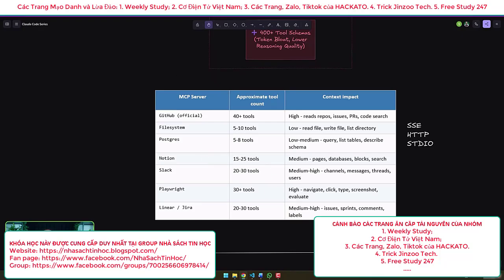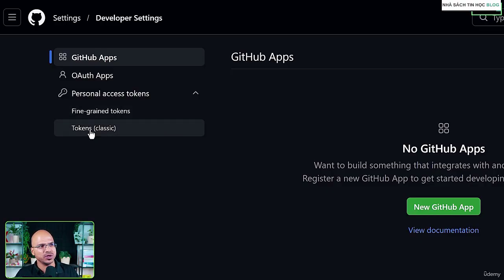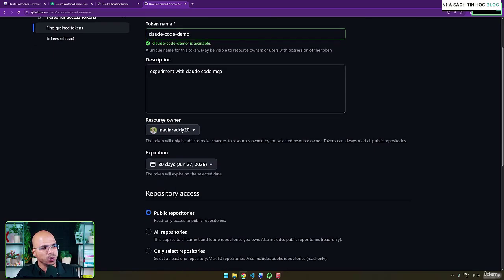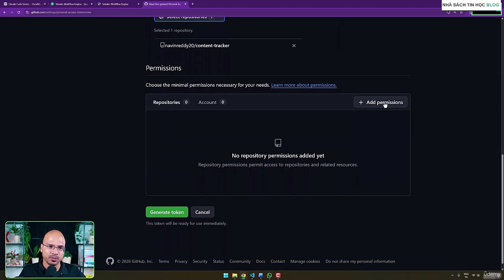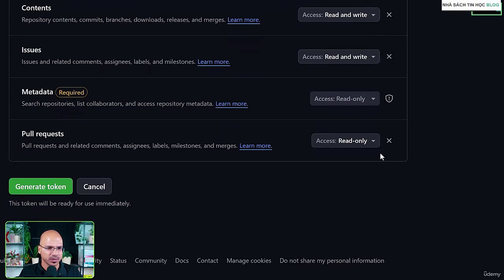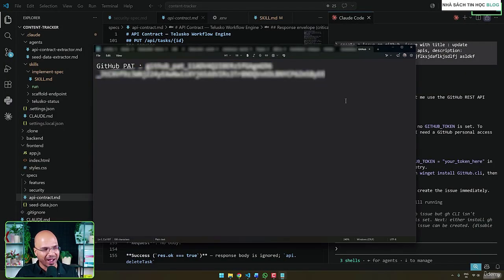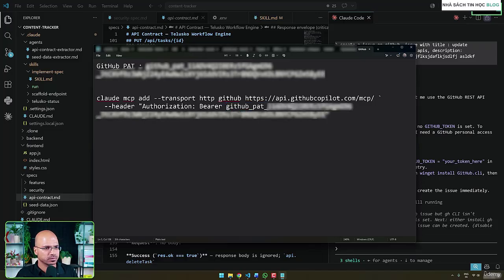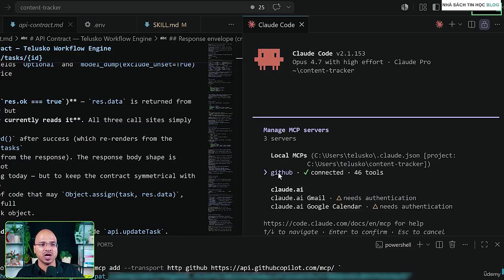35 Configuring The Github Mcp Server